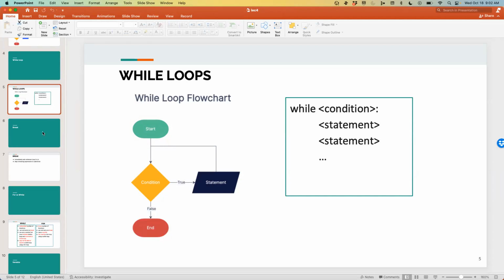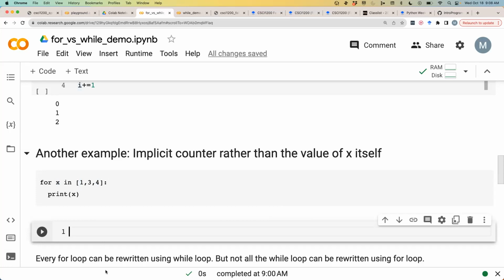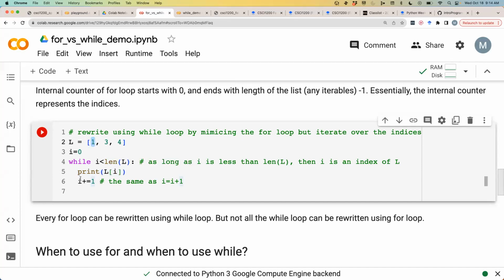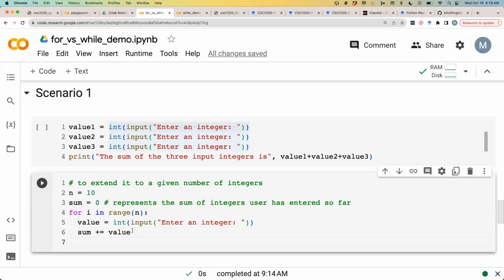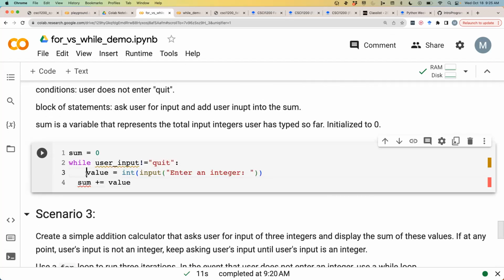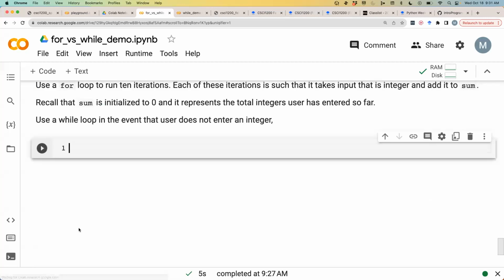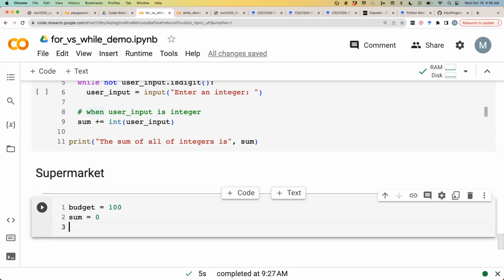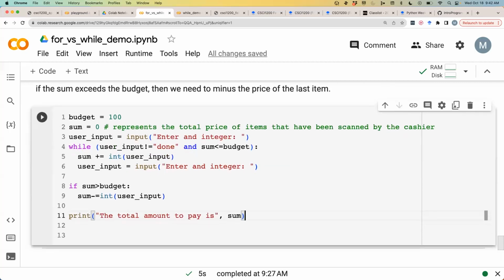lecture week10b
This is the recording for the second part of the lecture of Week 10 on while loop, where we discuss the different between for and while loop.